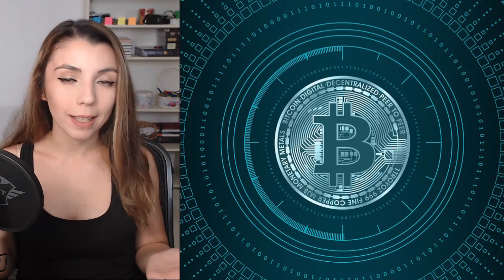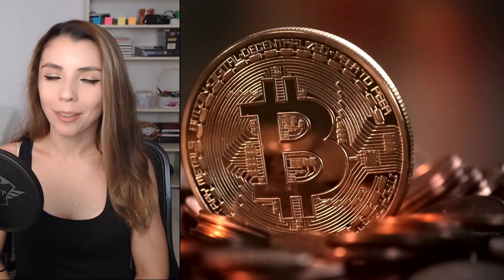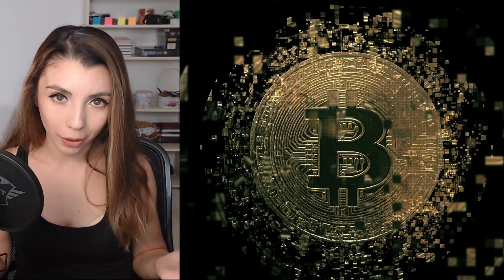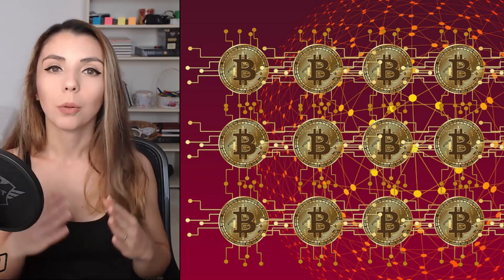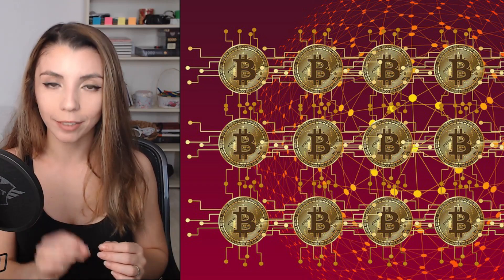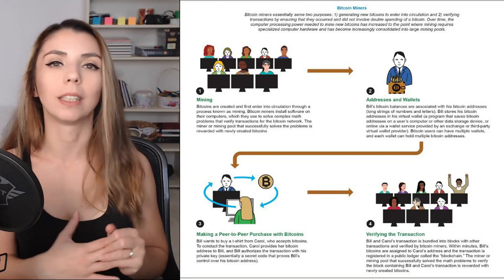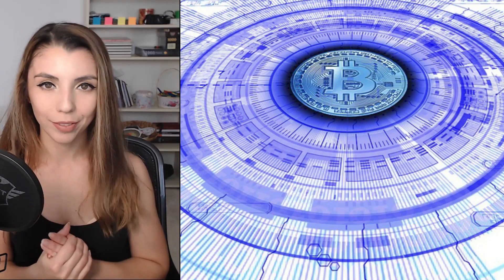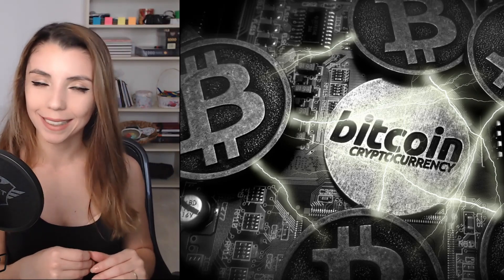What Is a Bitcoin Node – Beginner’s Guide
A full node or, more precisely, a fully validating node, is a computer that belongs to the global bitcoin network and uses the bitcoin protocol. By using this protocol, the nodes are able to communicate between them. The nodes are the ones that propagate transactions and blocks in the network.